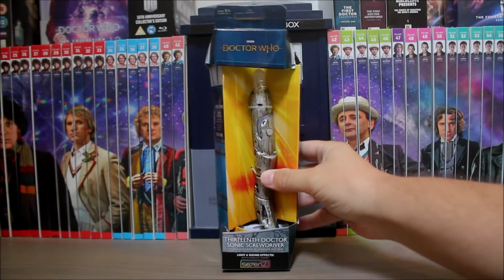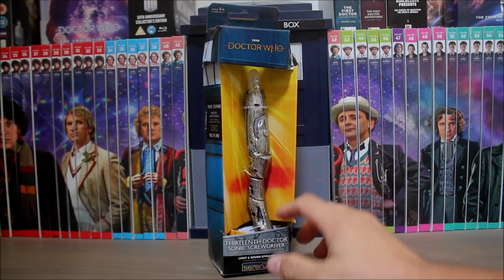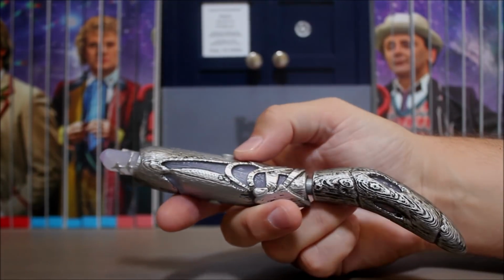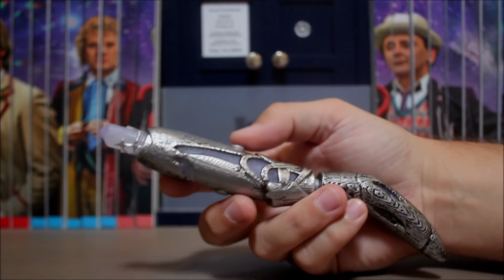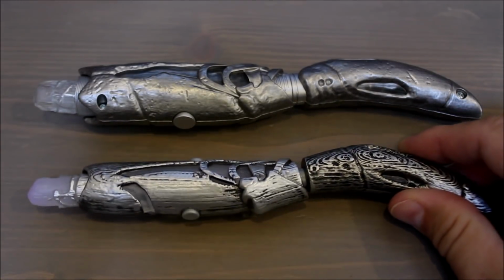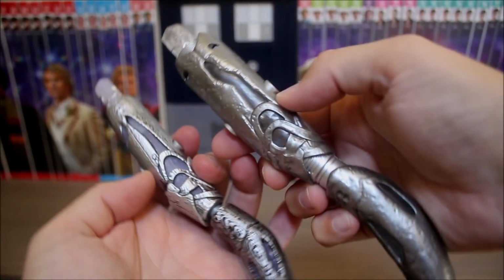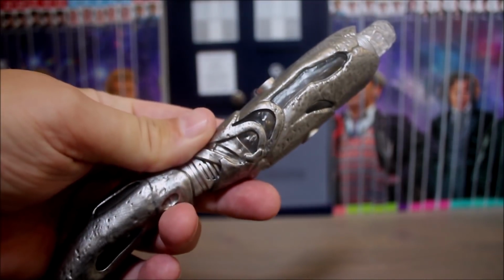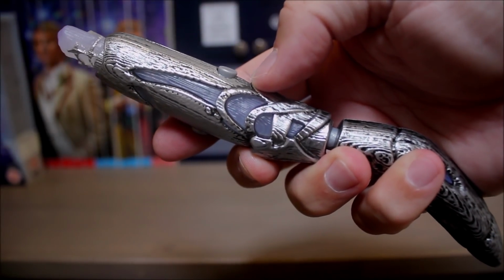Doctor Who: Seven20 Sonic Screwdriver Review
So, how does the UK 13th Doctor Sonic Screwdriver from Character compare to the US one by Seven20..?